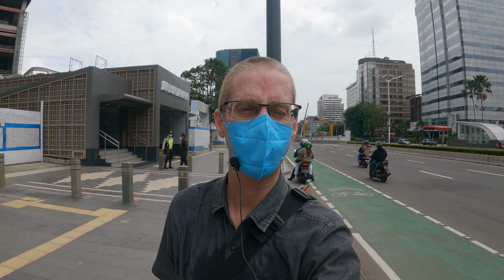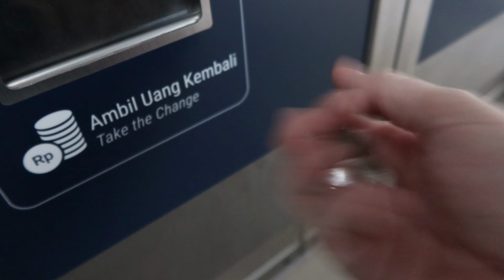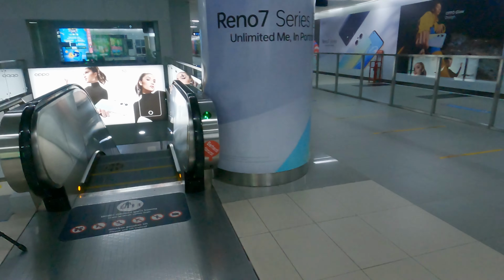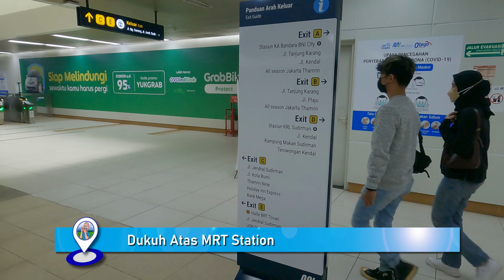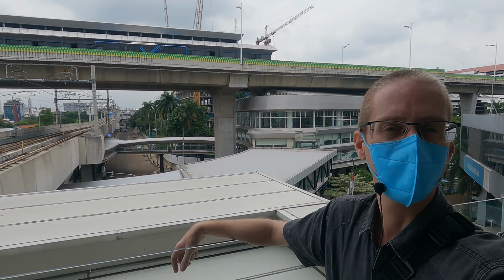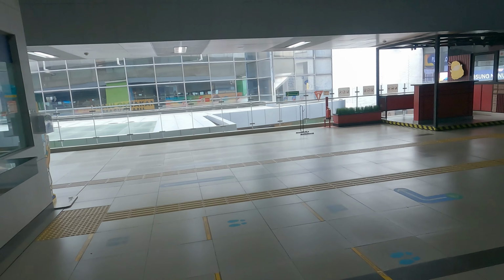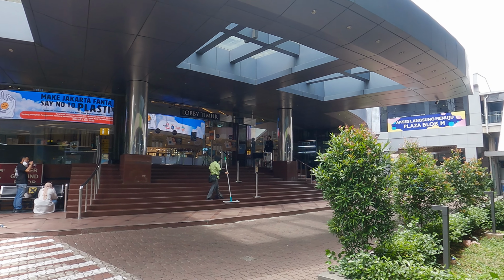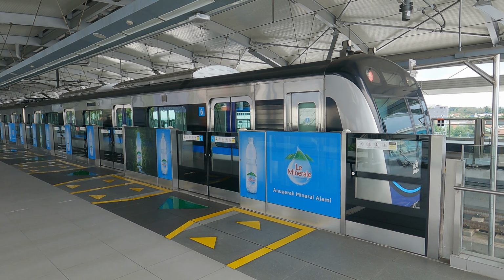HOW TO USE the Jakarta MRT + culinary tips! 🇮🇩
In this video I'll take you on the single line of 'MRT Jakarta', the only subway system in Indonesia. There is also a stop for some culinary instructions which I hope to visit later on.

▶️ Chapters
00:00 - Intro & payment methods
05:19 - First ride
06:57 - Dukuh Atas MRT Station onwards
08:65 - ASEAN MRT Station onwards
10:19 - Blok M MRT Station area
13:23 - Ride to the south

▶️ Location(s)
🔗 Bundaran HI station

▶️ Music
🎵 Track: Ikson - Grab [Official]

▶️ External link(s)
🔗 Payment methods MRT Jakarta (🇮🇩 only)